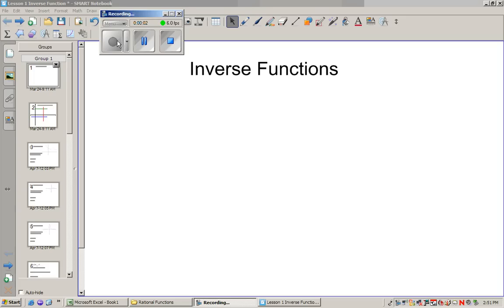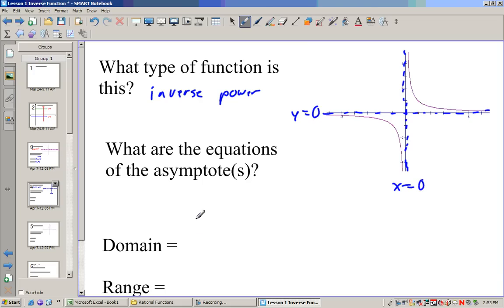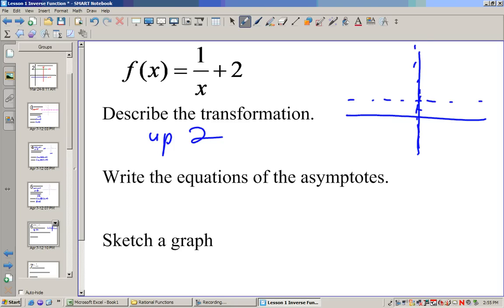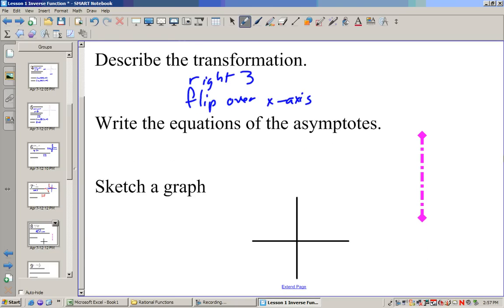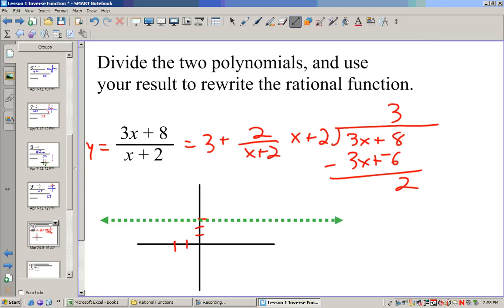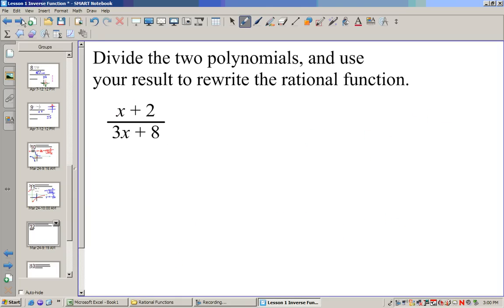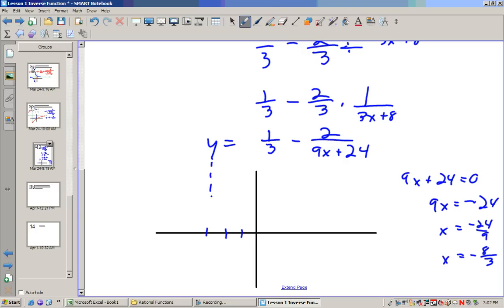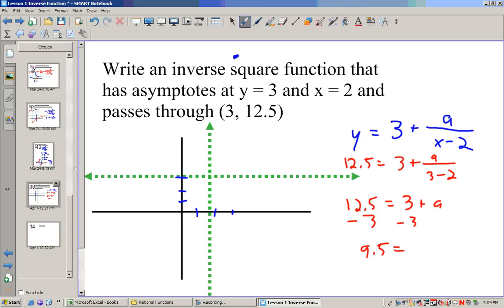Lesson 1 Inverse function transformations